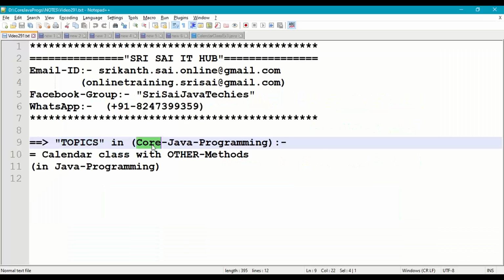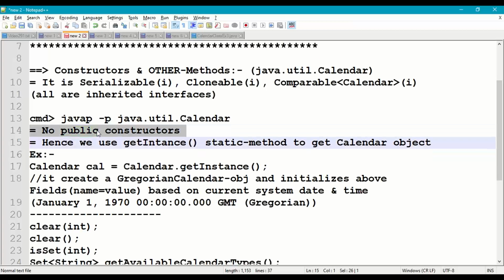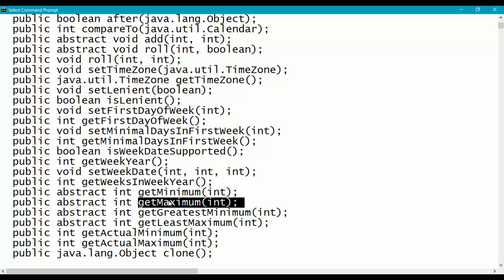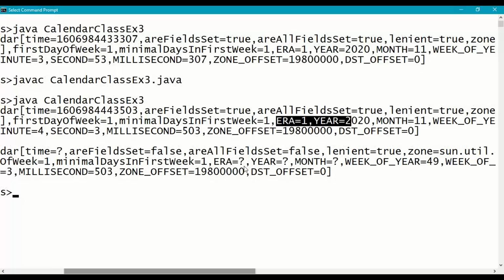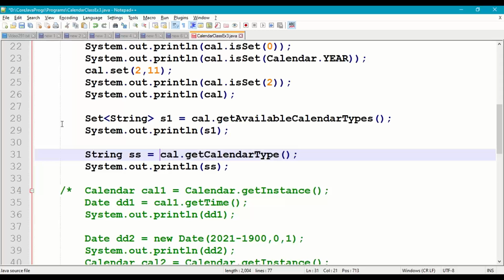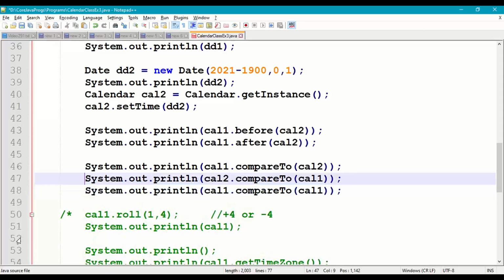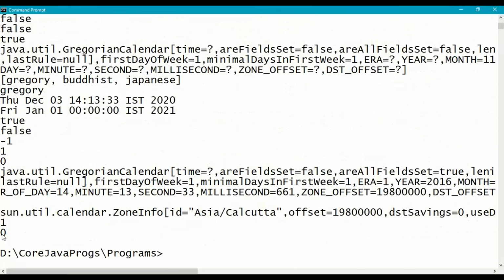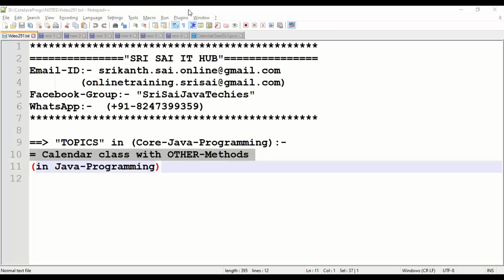Calendar class with OTHER Methods #291 || Calendar class in Java Programming || java.util.Calendar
1) Calendars in Java Programming
2) Calendar class with OTHER Methods(**)
3) java.util package
4) Java Calendar class
5) Date, Month, Year in Calendar class
6) Hours, Minutes, Seconds, Milliseconds in Calendar class